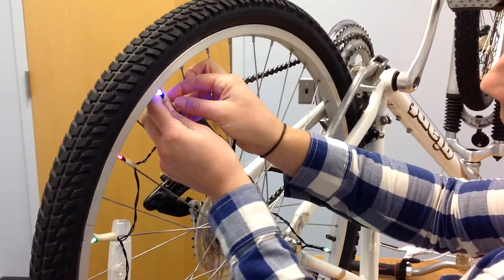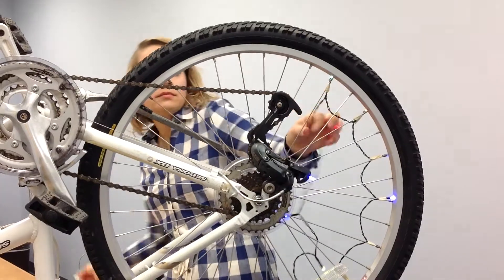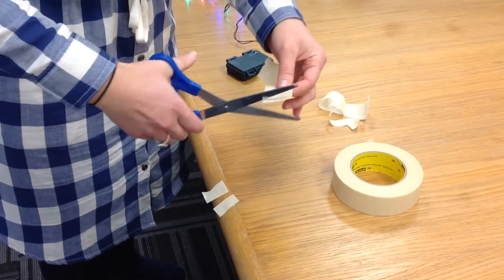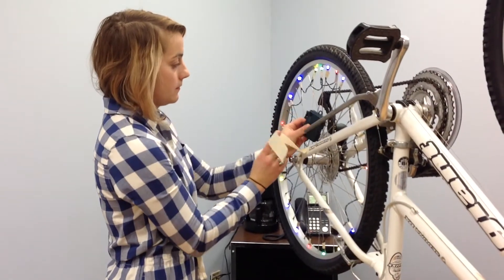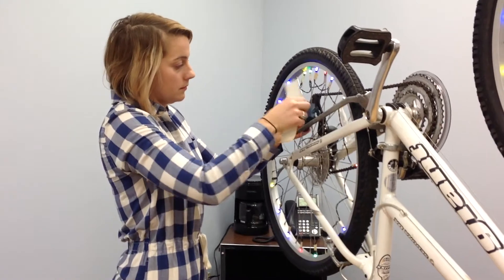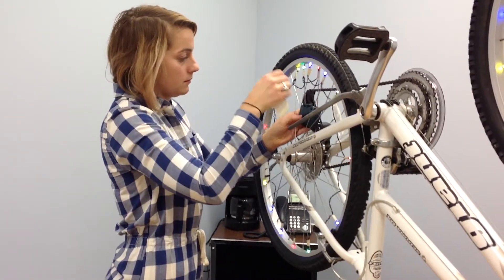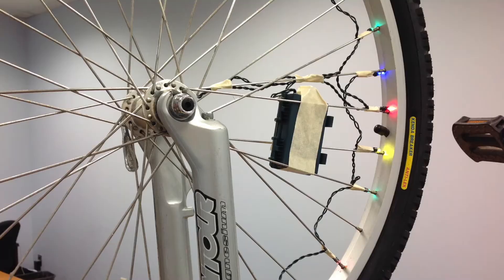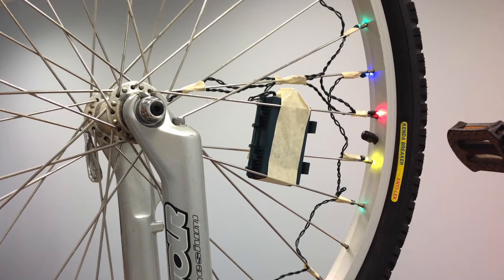DIY Holiday Bike Lights by TransOptions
Ride a bike? Looking to be more festive AND safe? Then you'll want to see our DIY video that shows you step by step! And remember, be safe, be visible-- light it up!